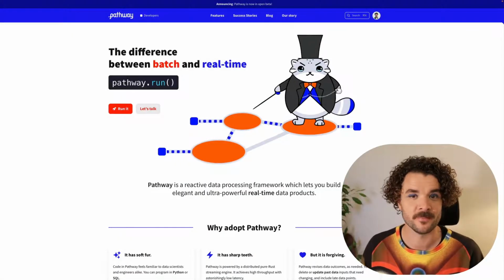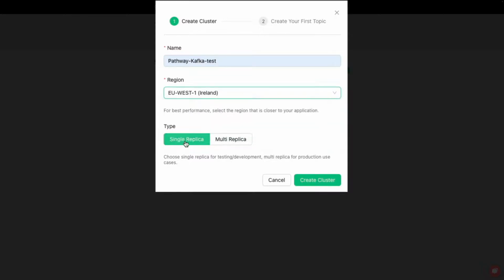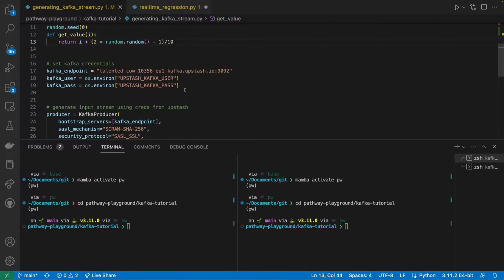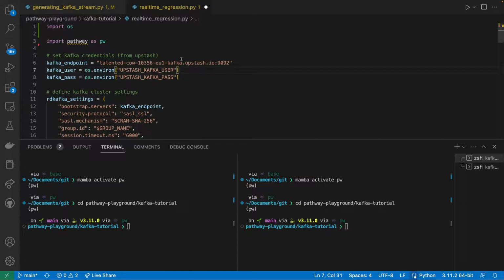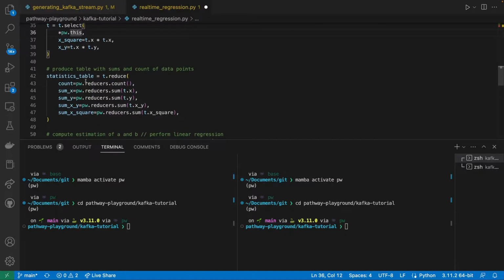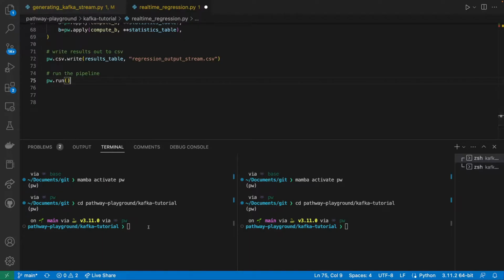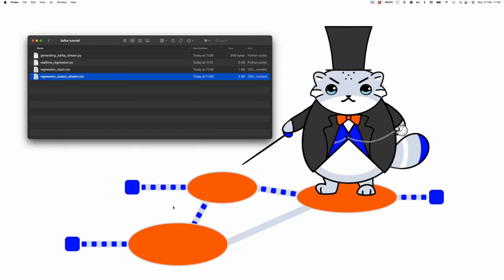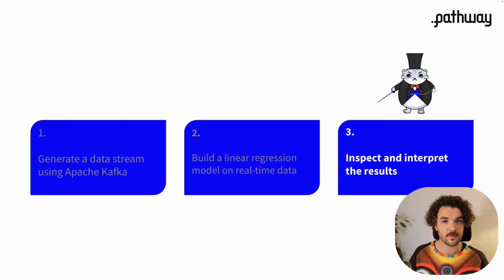How to perform linear regression on a Kafka stream using Pathway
This tutorial walks you through performing a simple linear regression on an Apache Kafka data stream.

Pathway is the reactive data processing framework which lets you build elegant and ultra-powerful real-time data products.